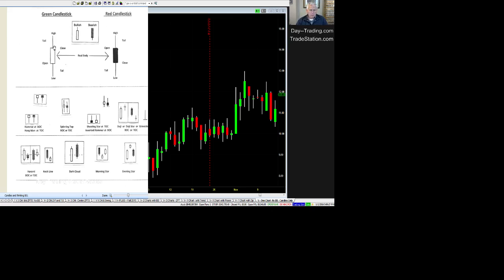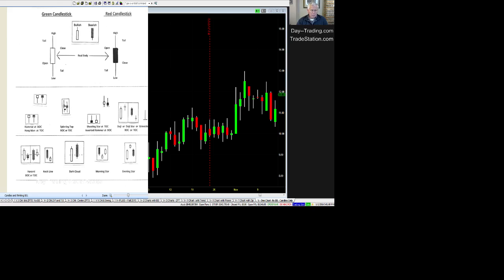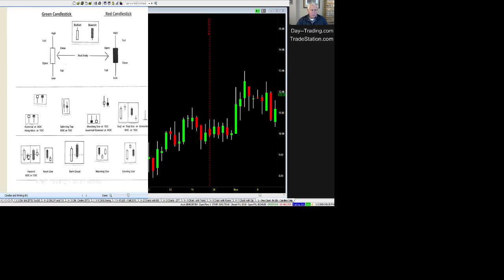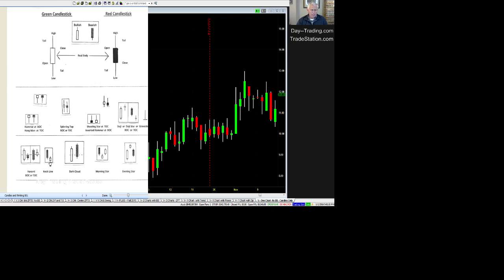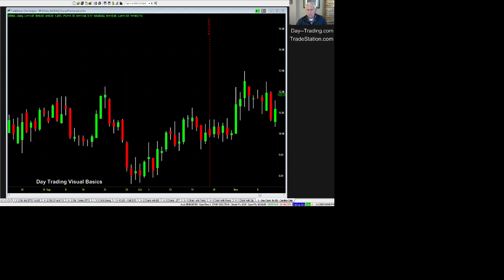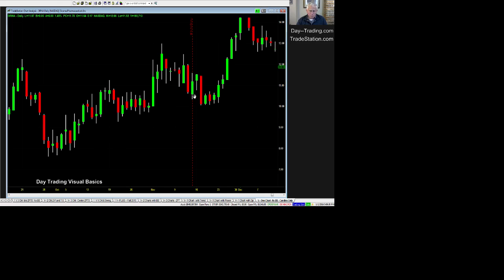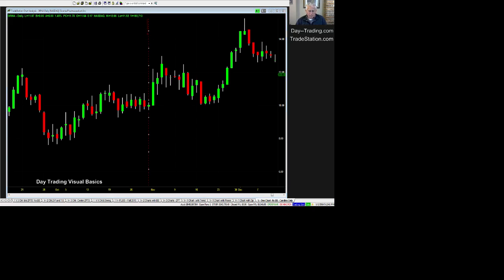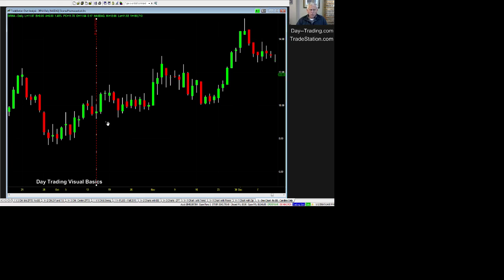Candle Trading Activity Pathway